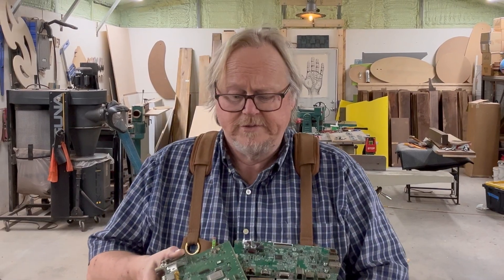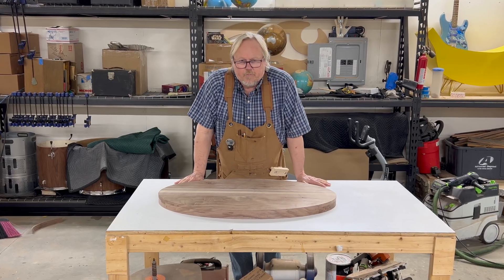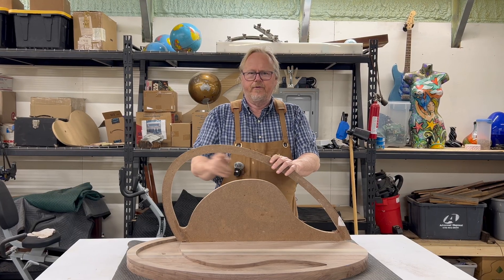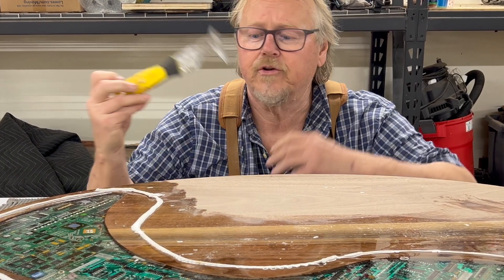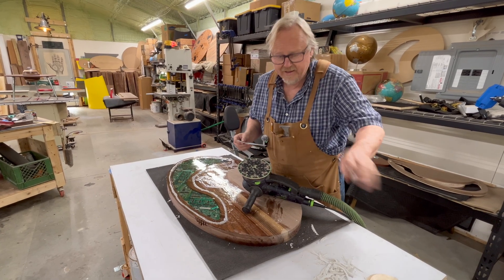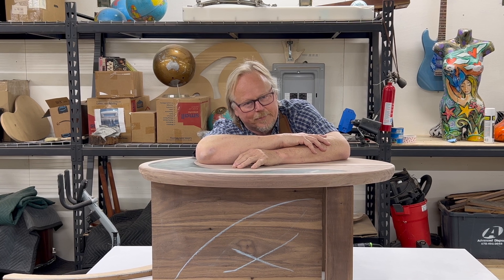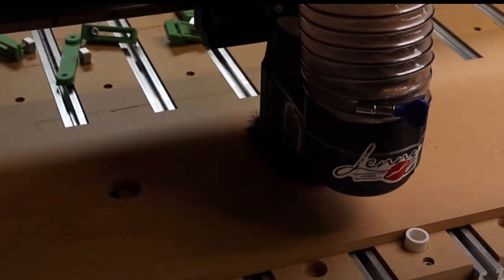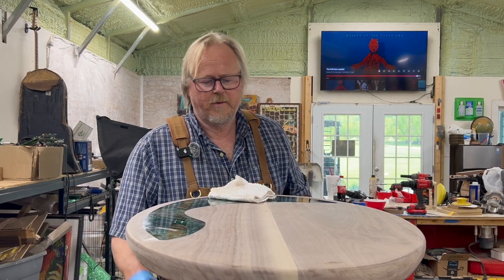I Embed Circuit Boards in Epoxy in a Walnut Table -This Happened!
Circuit Boards inset and covered in a Glass Clear Epoxy Resin make this Modern Walnut Table fit for the "Star Ship Enterprise" !